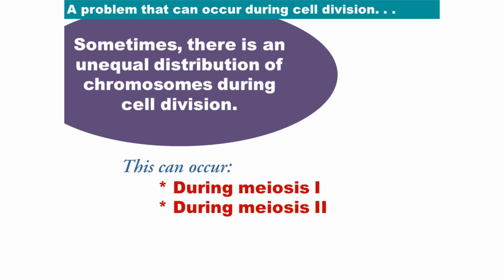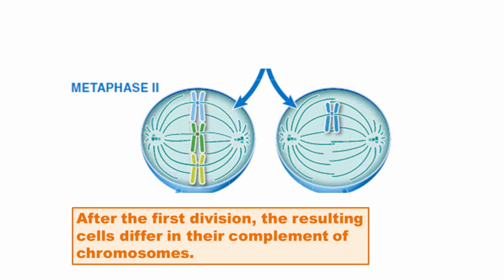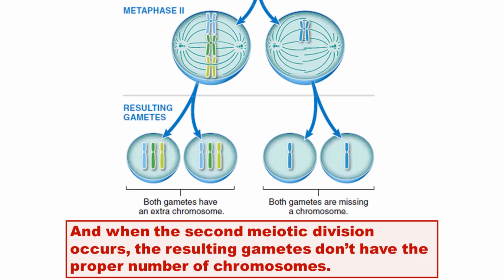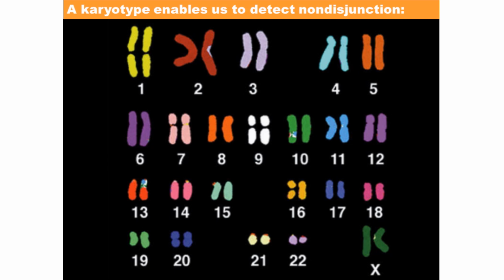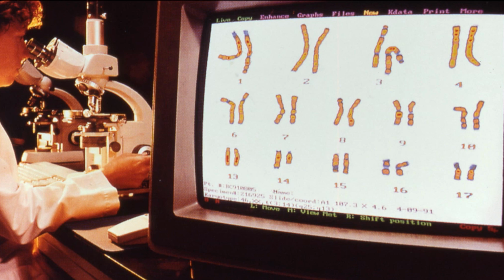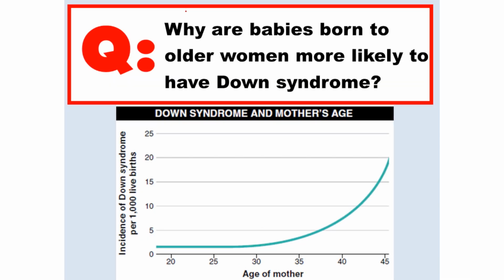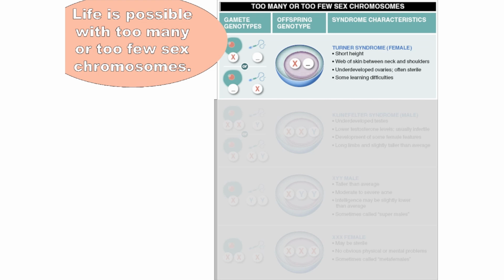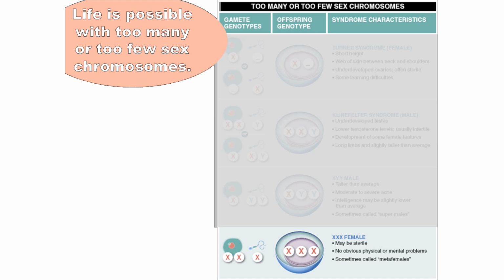14 Ways that meiosis can go wrong non disjunction and other stuff